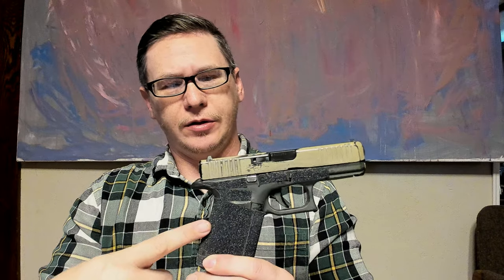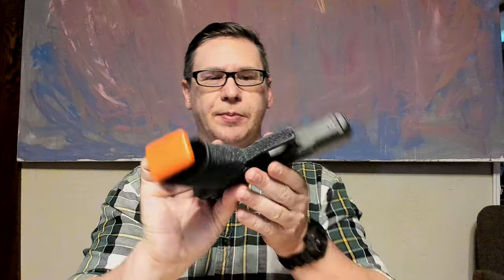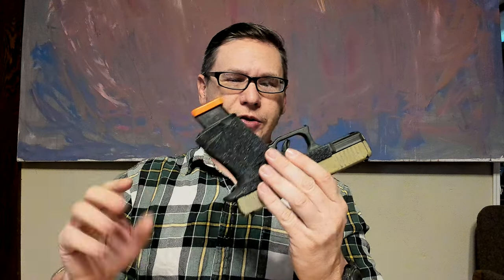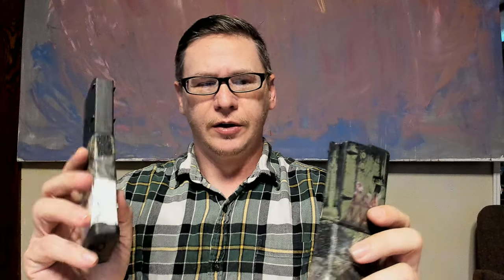Tips. Blood type patches and skateboard tape for gear and accessories and guns.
Use skateboard tape when to help with sweaty hands or when you're not wearing gloves.  Also it's very important to know your blood type in case of  accidents and unforeseen circumstances.